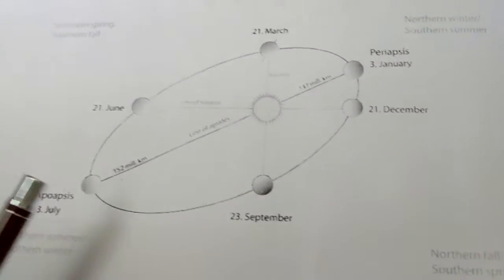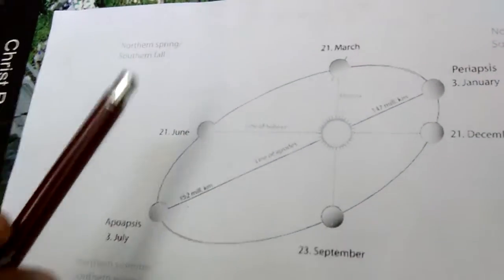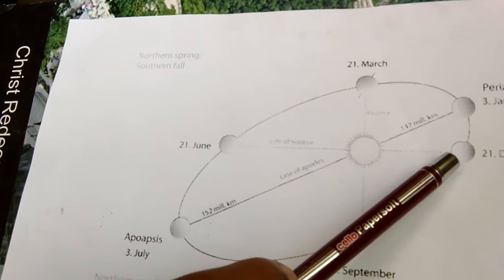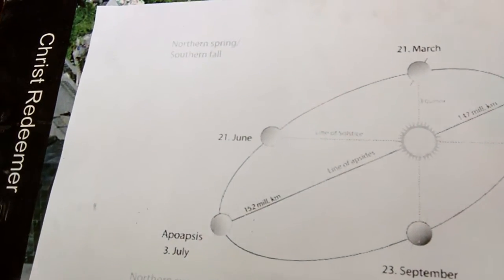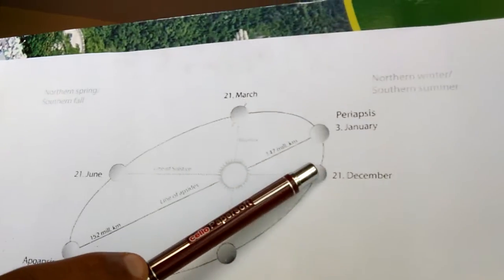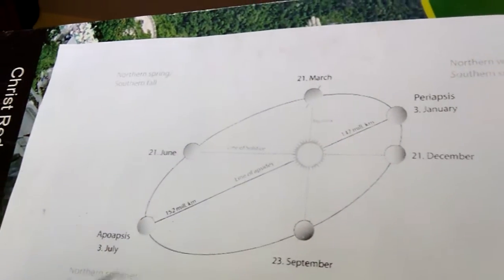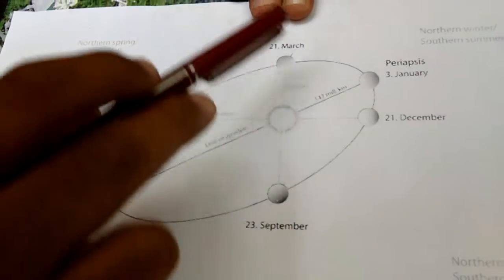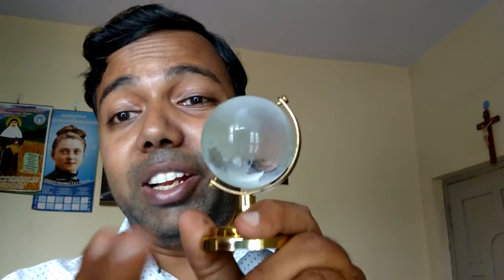Heat Wave, Equinox and WhatsApp - Part 2 (The Midnight Sun)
It's too hot in Bangalore and Spammers are making merry in social media with equinox, Heat wave Red alert. This video is a response to such hoaxes.

In this video I am trying to explain phenomena like  midnight sun and Polar days.

If you have difficulty in finding all the videos in this series you can visit the playlist